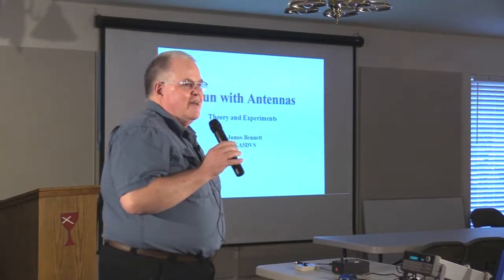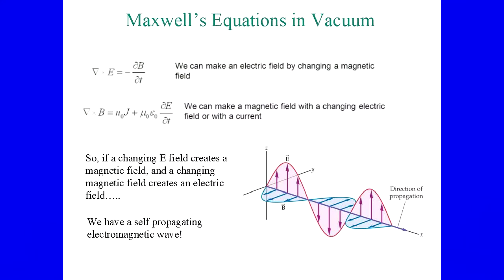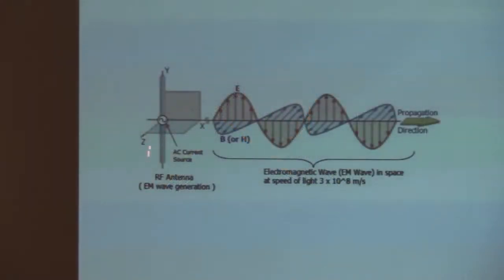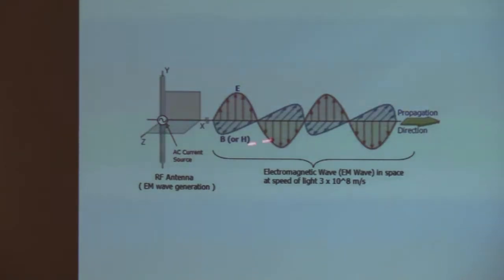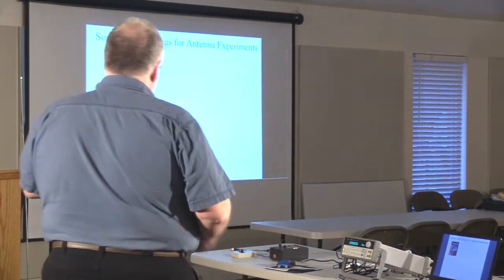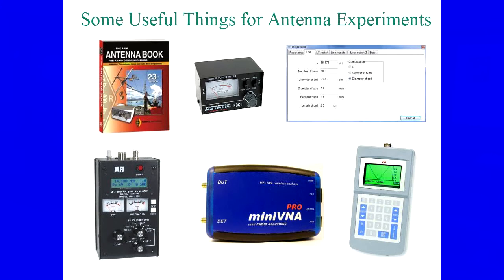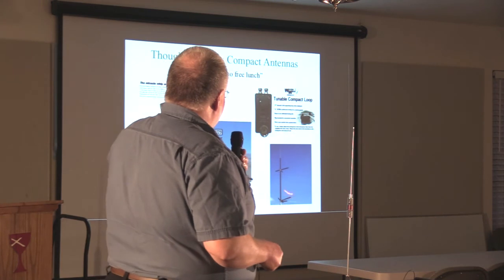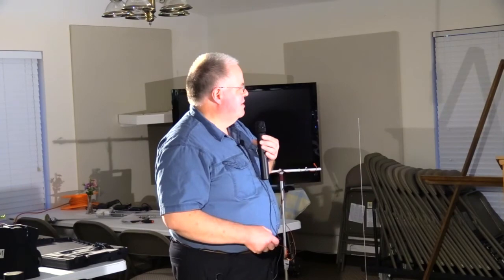Fun with Antennas with James Bennett KA5DVS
The Bella Vista Radio Club had a great presentation from Jame Bennett KA5DVS about antennas at our August 2019 meeting. James talks about Antenna theory and gave us a lot of information that's very useful!